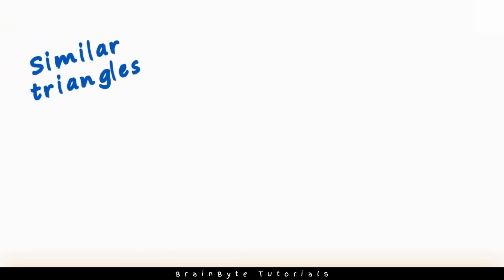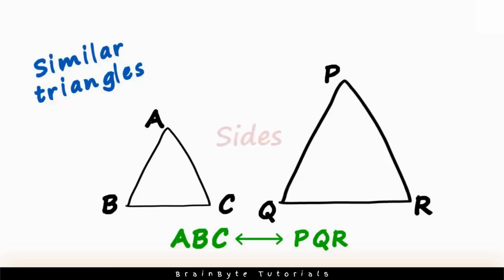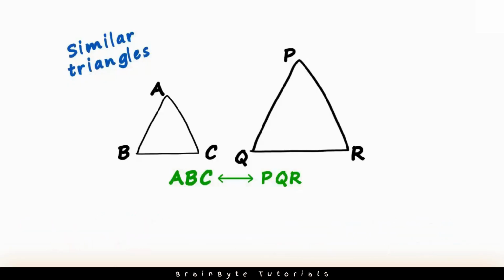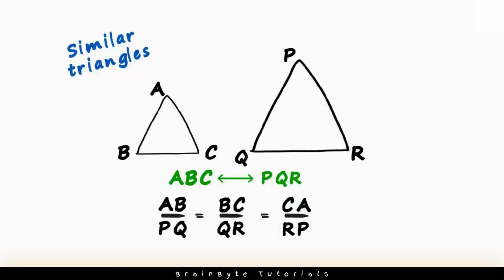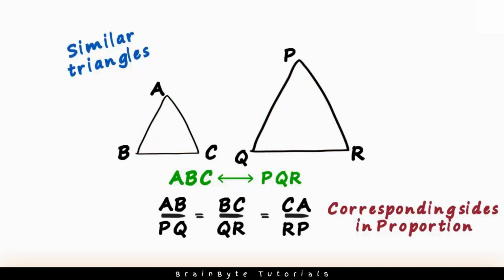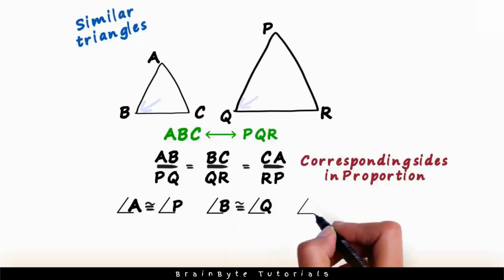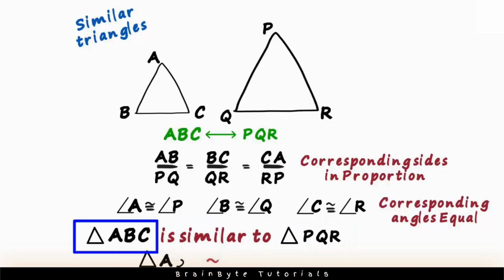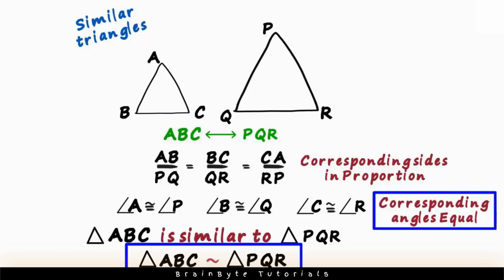Similarity of Triangles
Concept of Similarity of Triangles